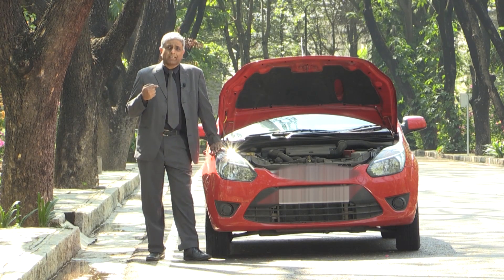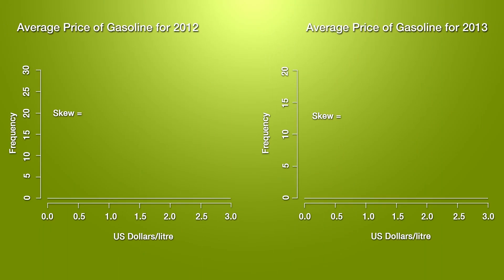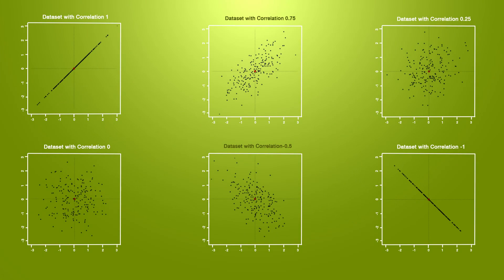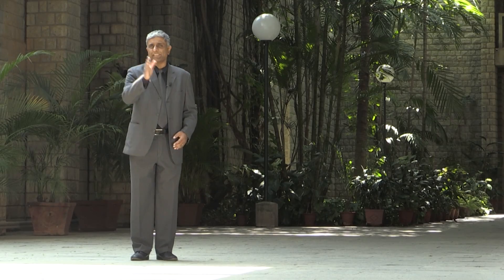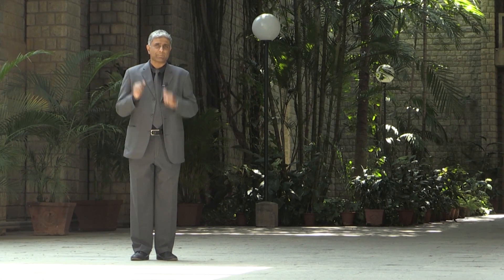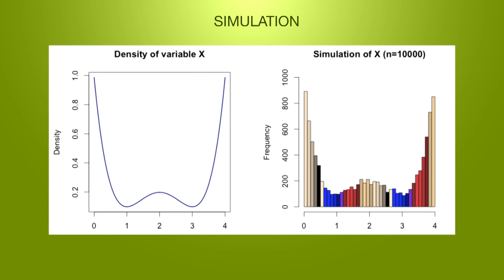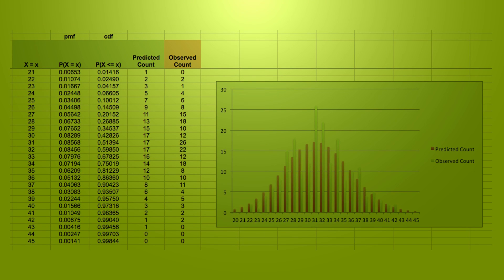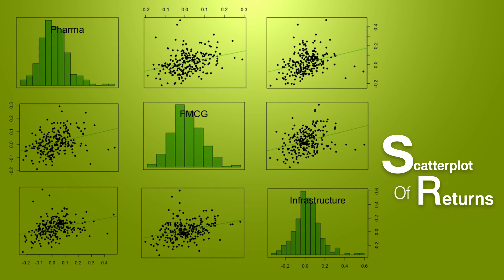Statistics for Business - II | IIMBx on edX | Course About Video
Statistics is a versatile discipline that has revolutionized the fields of business, engineering, medicine and pure sciences. This course is Part 2 of a 4-part series on Business Statistics, and is ideal for learners who wish to enroll in business programs. The first two parts cover topics in Descriptive Statistics, whereas the next two focus on Inferential Statistics.

Spreadsheets containing real data from diverse areas such as economics, finance and HR drive much of our discussions.

In Part 2, we use the language of probability to examine the underlying distributions of random variables. We model real-life phenomena using known variables such as Binomial, Poisson and Normal. We learn how to simulate data that are distributed according to these variables.

We shall take up datasets that have over a million rows, which makes it difficult to analyze using a spreadsheet. This is a natural setting for R, an advanced statistical programming platform. We incorporate helpful tutorials to get learners acquainted with the platform.